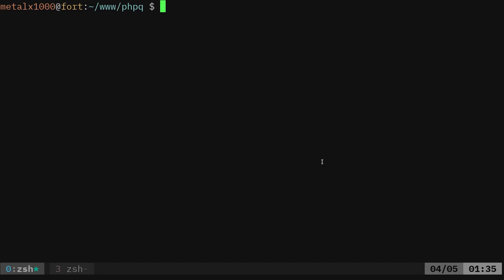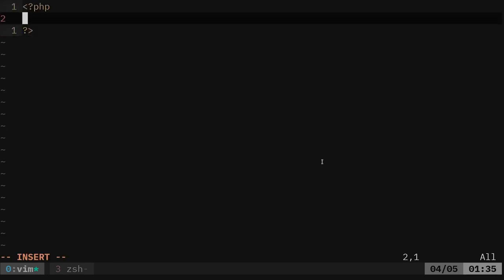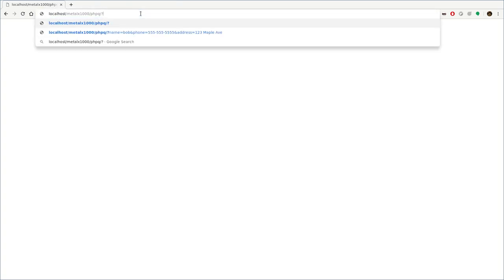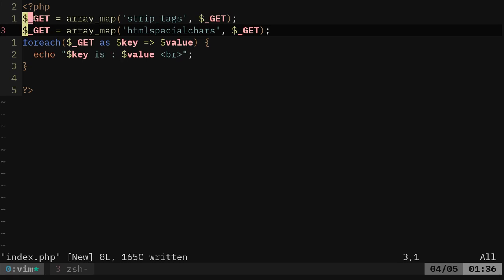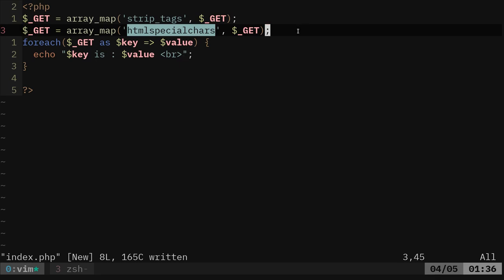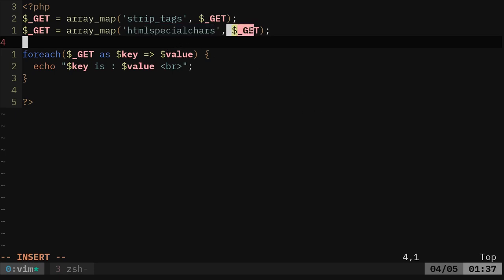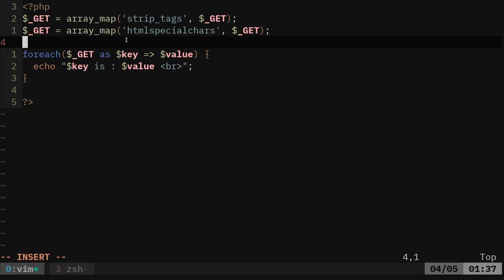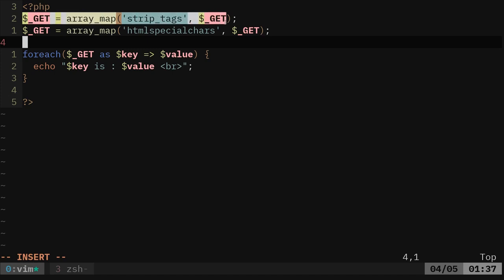A Question about PHP